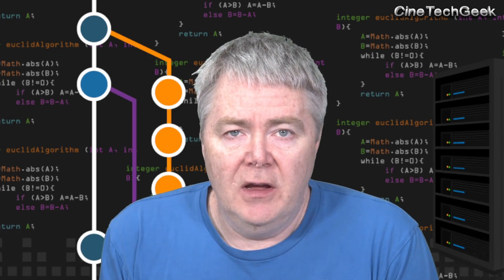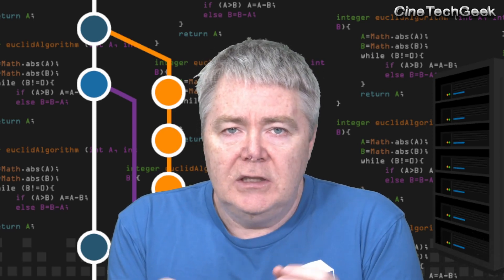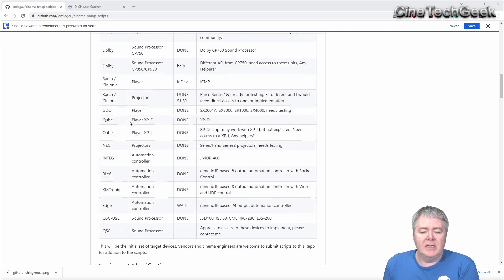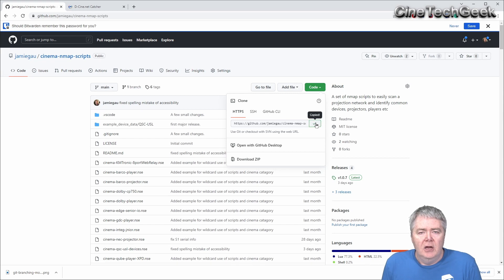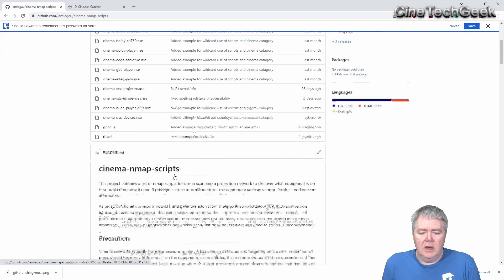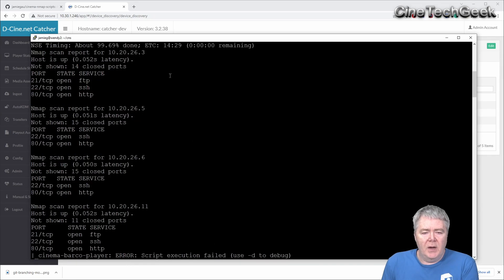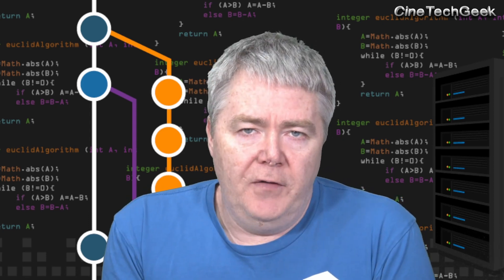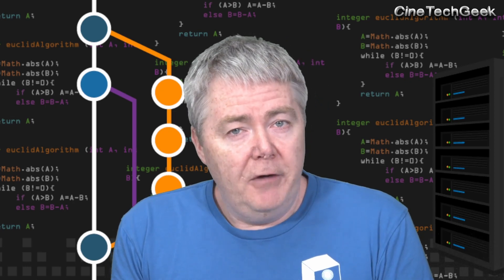Cinema Equipment Version Control with NMAP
With current cinema exhibition equipment becoming end-of-live and the plethora of new Laser-based projectors and next-generation cinema players, monitoring the type of equipment you have and specifically, the version of the software they are running is becoming an important function of a reliable cinema experience.

In this video, I go over how an open source tool can be used to make it easy to archive this.